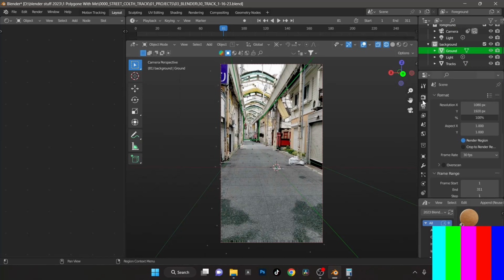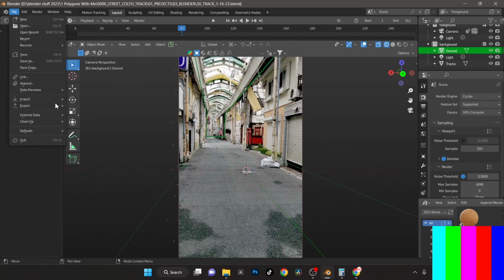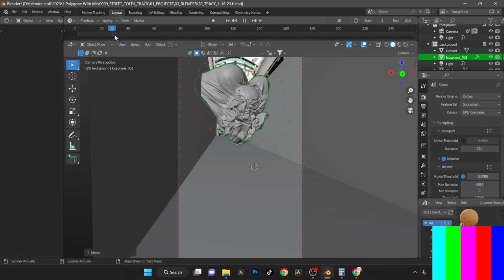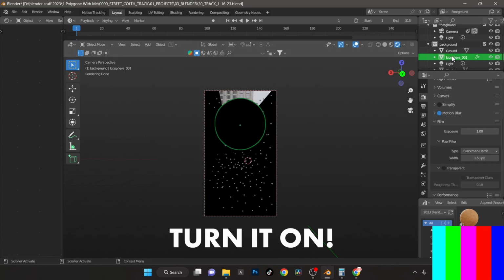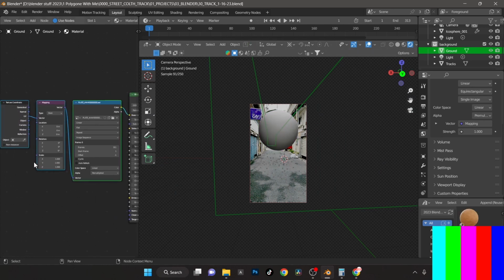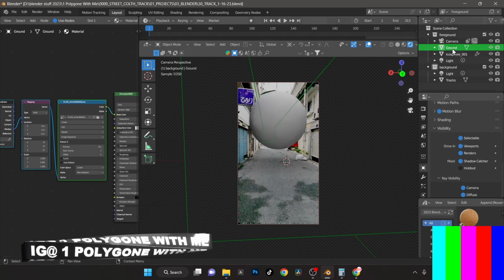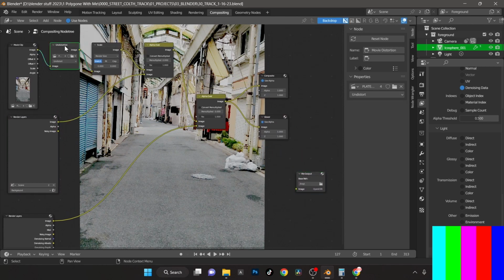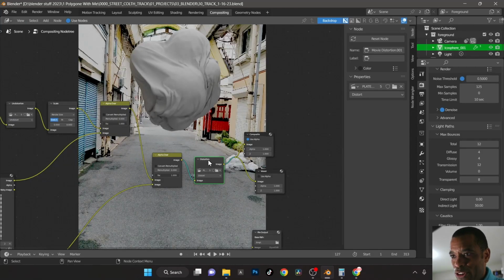Realistic VFX in Blender: 3D Integration in Video Pt.4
🔴 Create PHOTOREALISTIC Renders Like a Pro Blender Octane Artist Realistic VFX in Blender: 3D Integration in Video Pt.4 (add CG element)
In this video, we're going to show you how to make a VFX shot in just 30 minutes using the blender & Davinci Resolve. We'll show you how to create a realistic elements! We'll also show you how to add lighting and shadows to your shot. This is an incredibly easy way to make a great VFX shot in just minutes!

📷Mobile Photography guide.